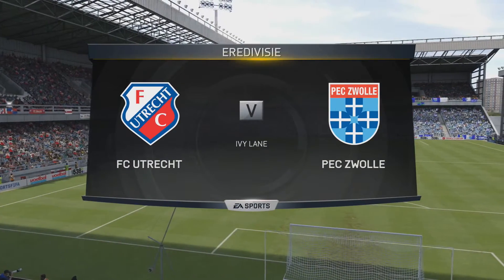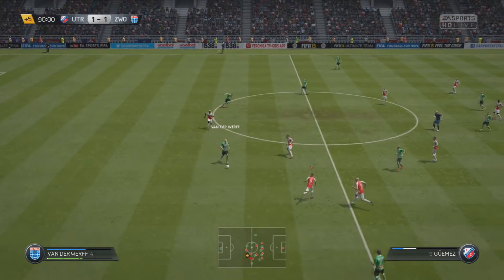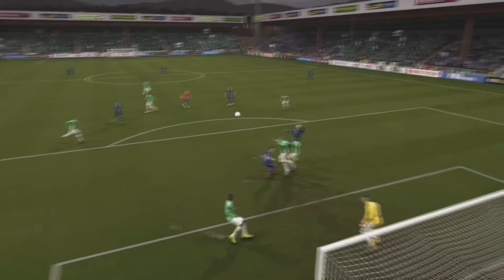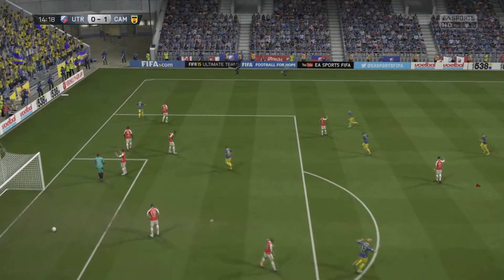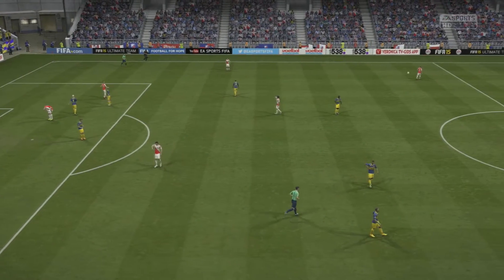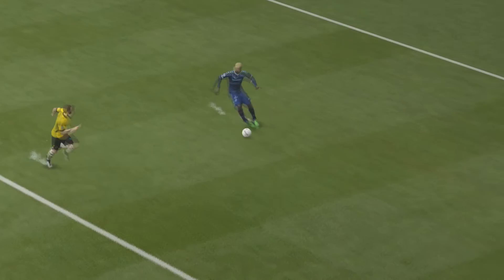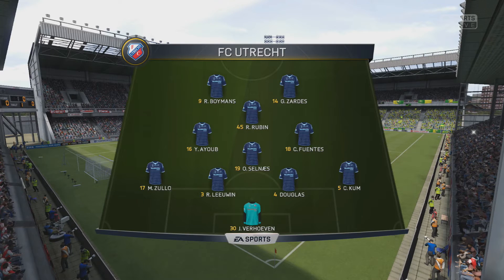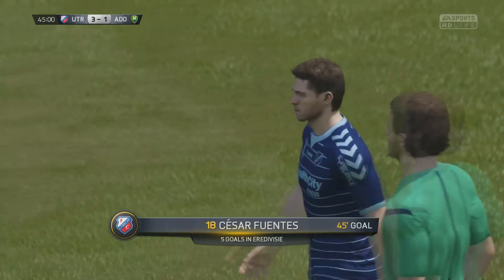FIFA 15 | FC Utrecht | Episode 22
A huge five match episode!  Can we keep ourselves in the drivers seat for the league title?